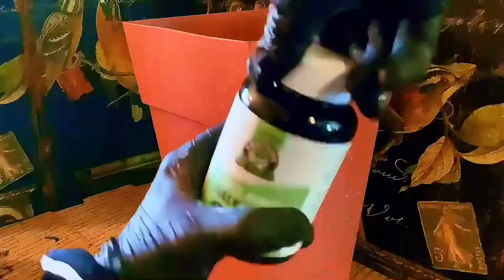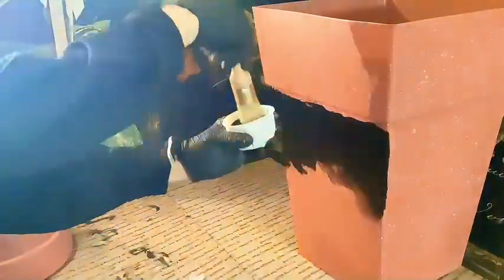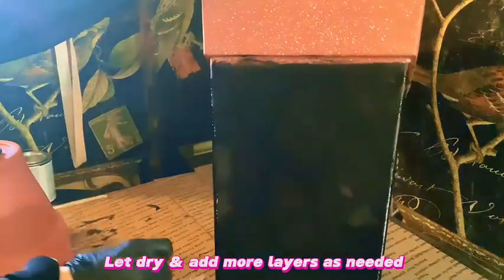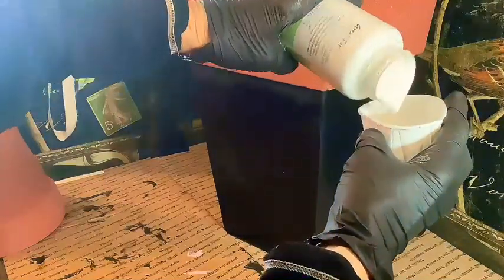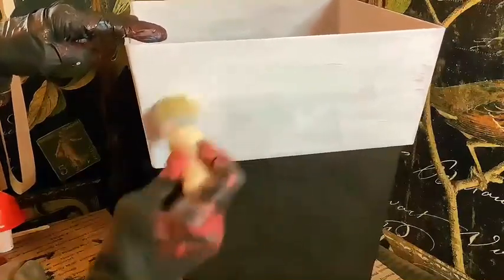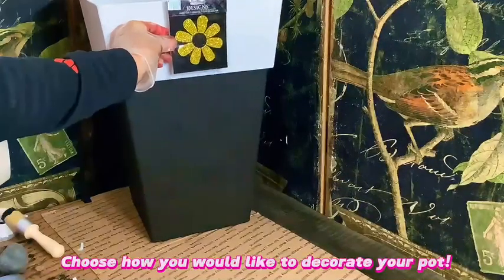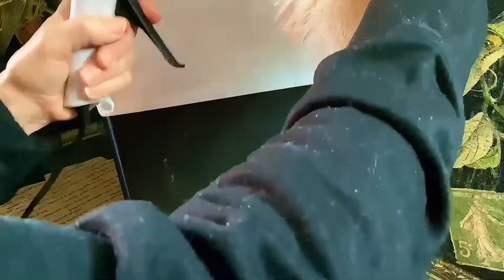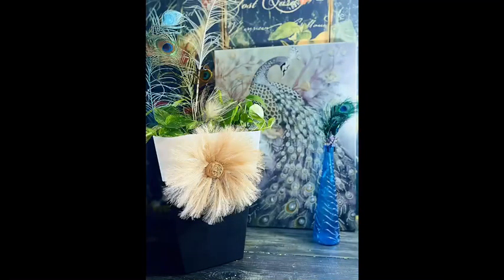DIY Planter -Dollar Store prices dollar video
In today's video I show you how to design your own posh planter/pot! We will use items from Dollar General and Dollar Tree to make it dazzle and sparkle! Please note some of the ending decorations I got from hobby lobby